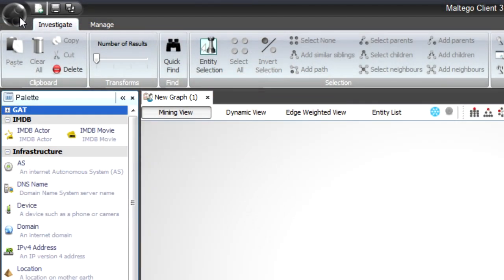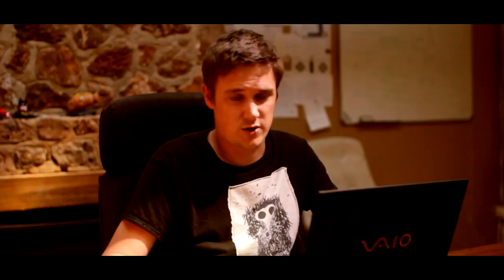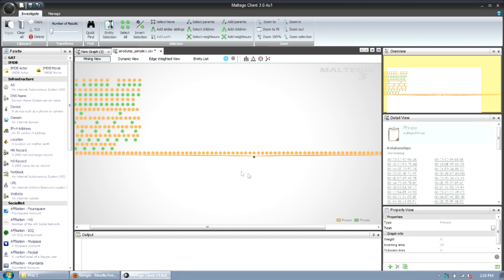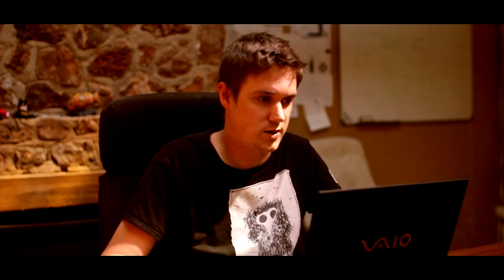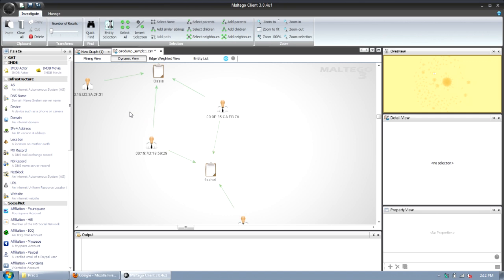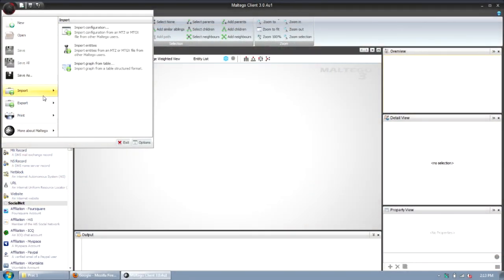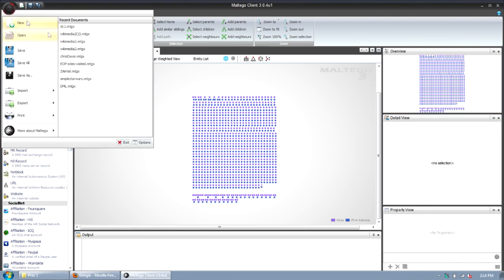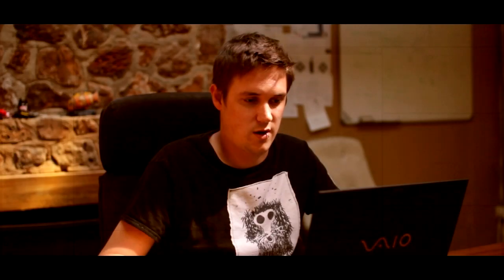Official Maltego tutorial [3] - Importing CSVs, spreadsheets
This is an official Maltego tutorial by Paterva. This is the third video in a series of videos that will teach you how to harness the power of Maltego.

In this video we show you how to import data from CSV and XLS files and create graphs directly from it. We've used data mined with Airodump in this tutorial.